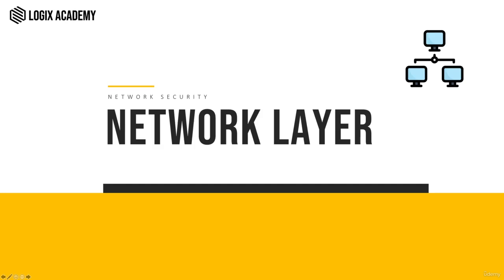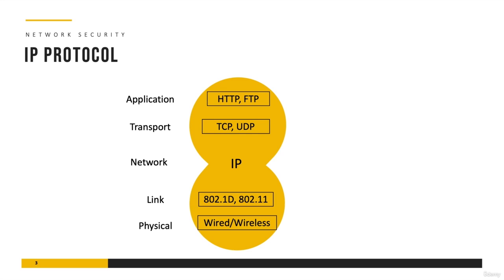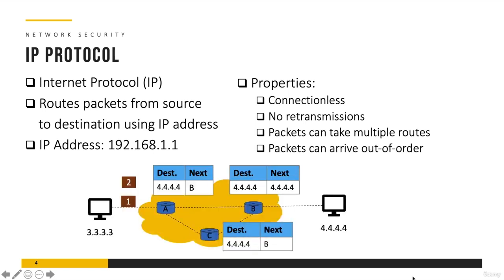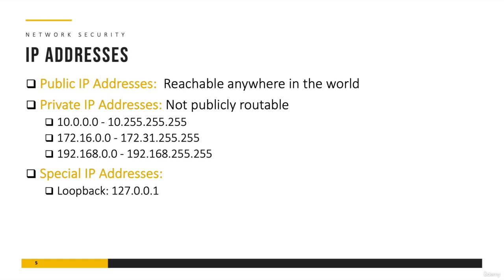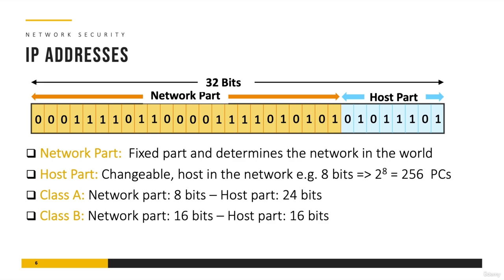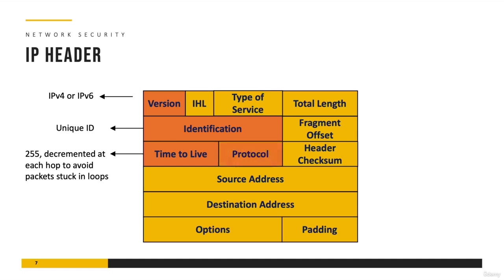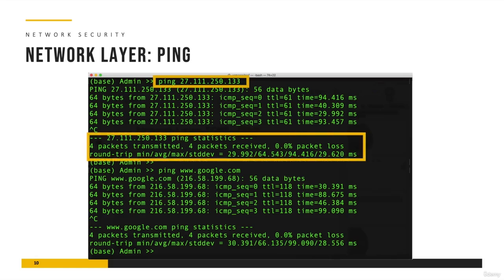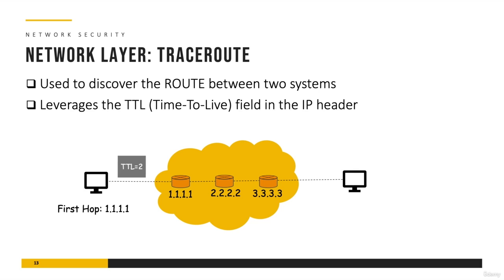17. The Network Layer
Explore the Network Layer of the OSI model. Learn about IP addressing, routing, and how data packets travel across networks.

Understanding the network layer is crucial for defending against attacks like IP spoofing and routing manipulation.